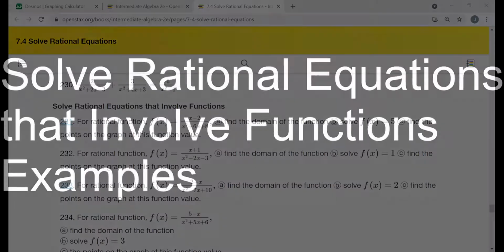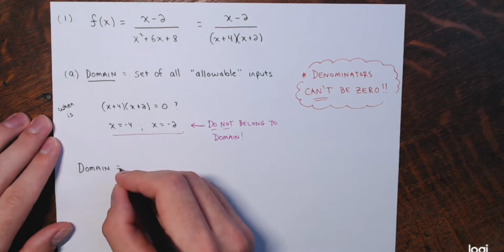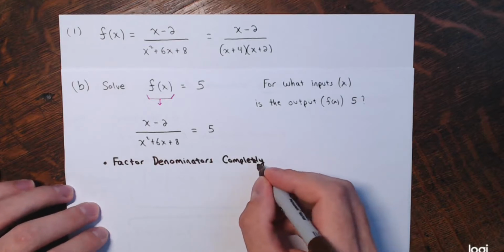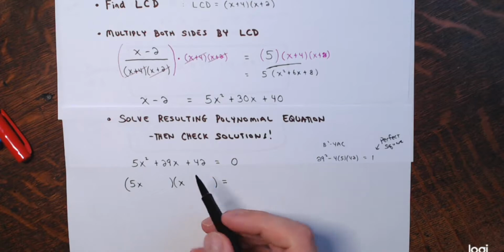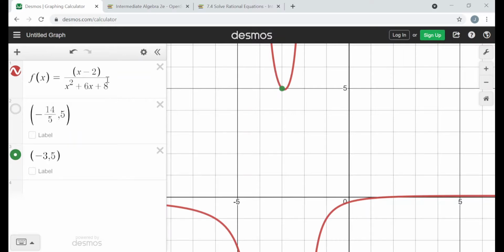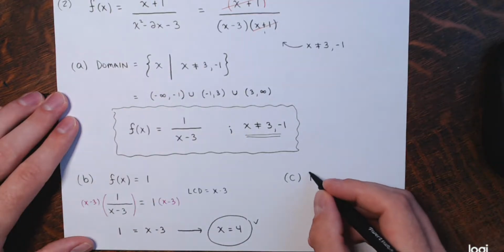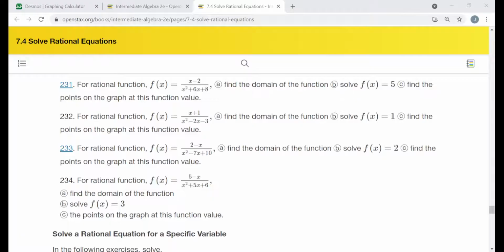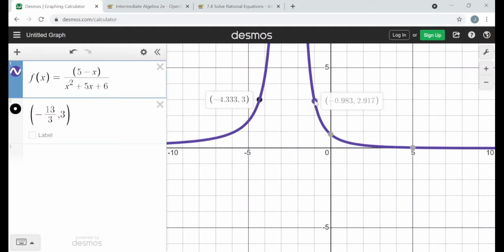Solve Rational Equations that Involve Functions